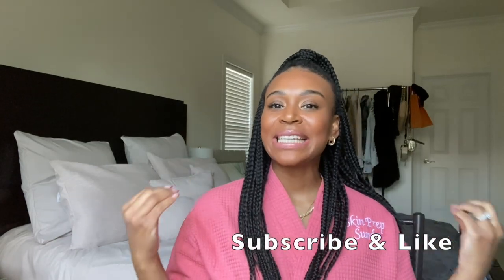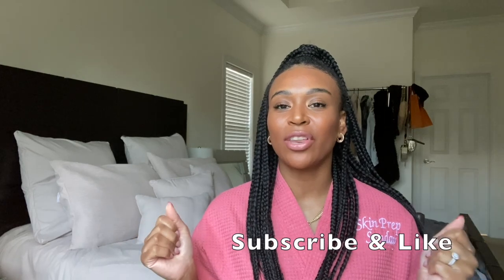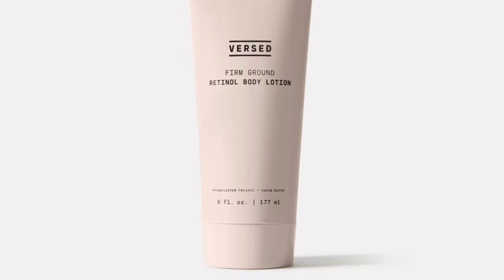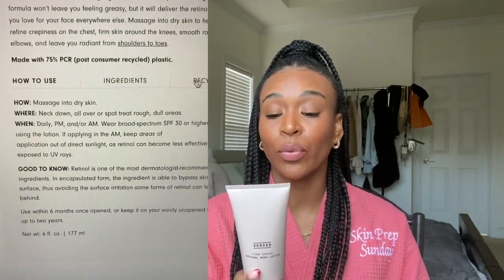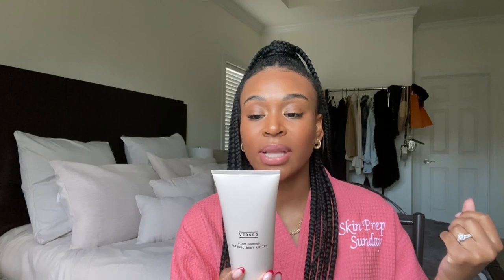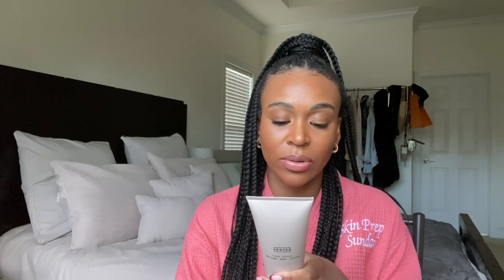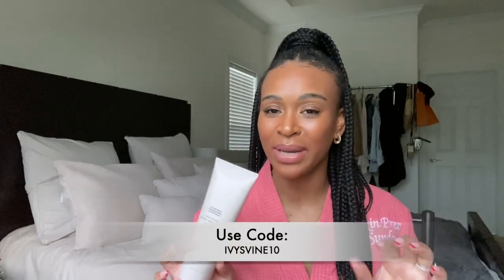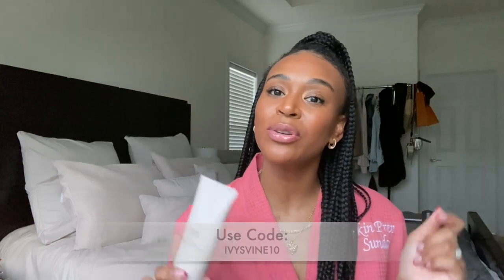Versed Firm Ground Retinol Body Lotion | Review + Demo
Hey!! In today's Skin Prep Sunday video we are talking all about the skin on our bodies-and I am introducing you to a new product on the market! Versed Firm Ground Retinol Body Lotion. I hope you enjoy this review + demo.

**My skin type is oily**
AM Skincare Routine:
Jan Marini Enzyme Cleanser (purchased at the spa I go to)
Dermalogica Microfoliant Exfoliator
OlenHenriksen Truth Serum Vitamin C Serum
OlenHenriksen Banana Bright Eye Cream
Biossance Squalane + Zinc Sheer Mineral Sunscreen SPF 30
Laneige Lip Sleeping Mask

PM Skincare Routine:
OlenHenriksen Glow2OH Dark Spot Toner

Where I get my hair braided:
Natural-ish Hair Braiding
Anthony Michael Salon
Suite F216-2nd Floor